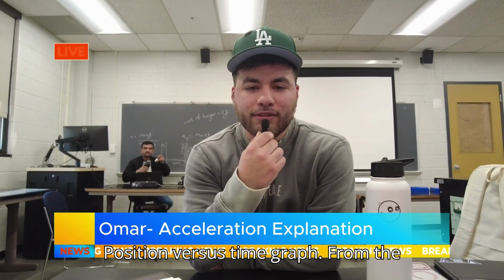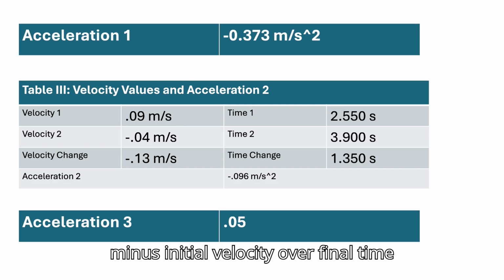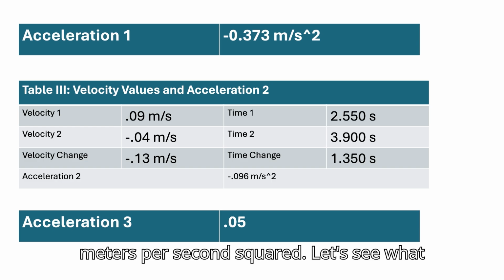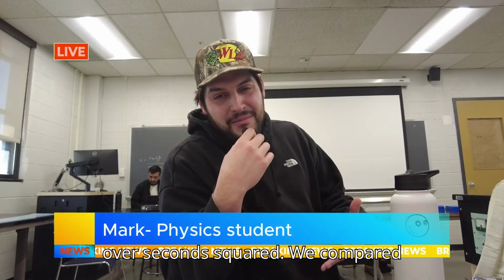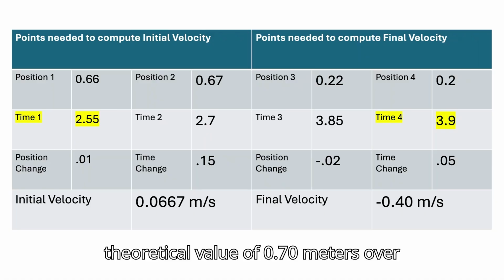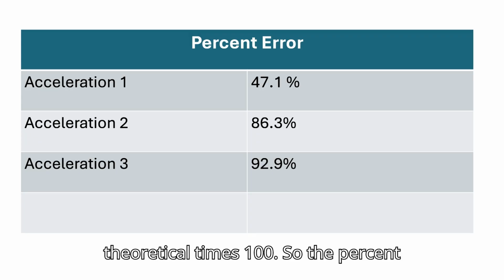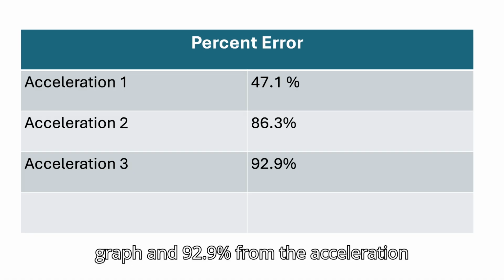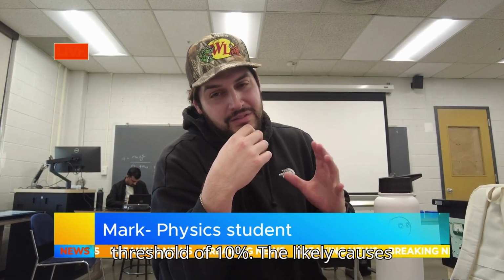Lab report #3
1403|930|5
The particle party
-Emanuel Sanchez
-Mark Del pino
-Tesla verela
-Omar lopez
-Alejandra Flores